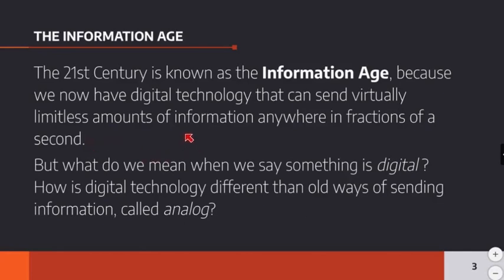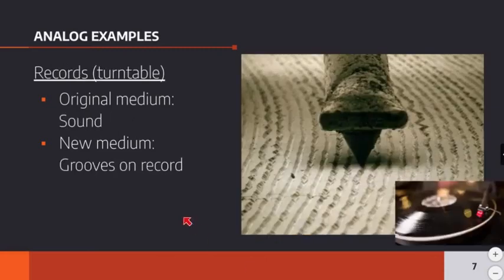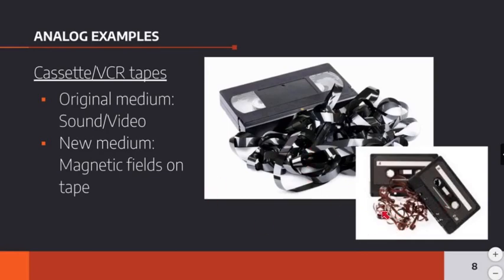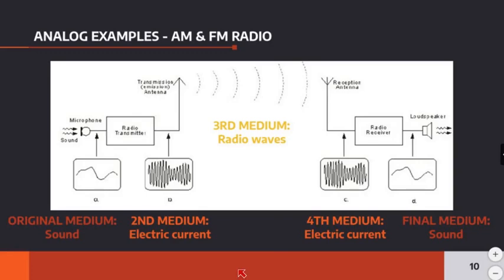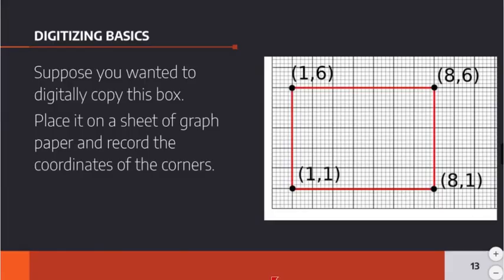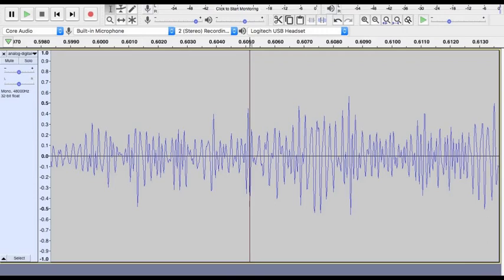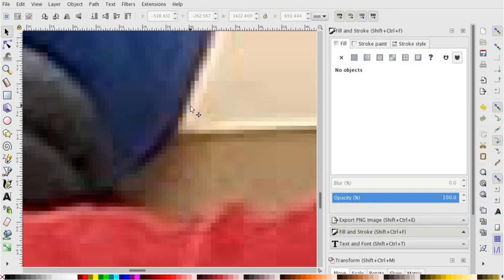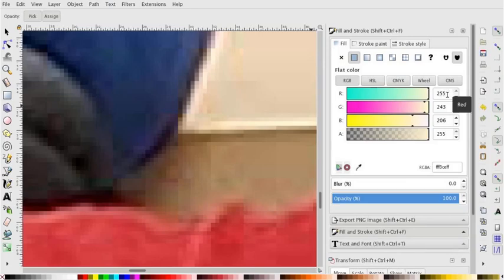VM Physical Science - Digital and Analog Transmission and Storage of Information